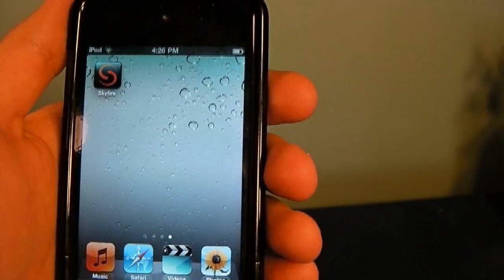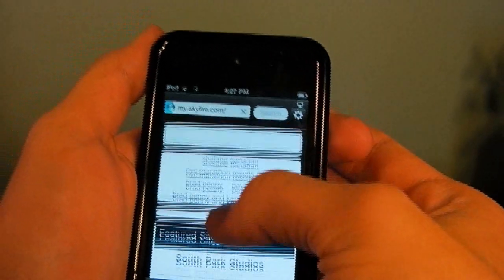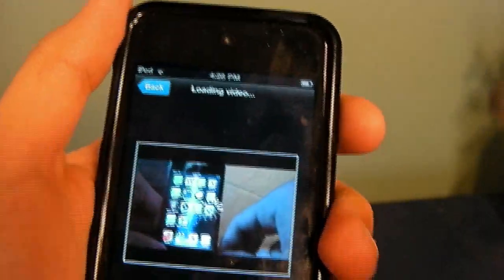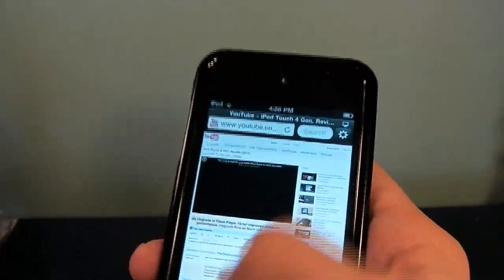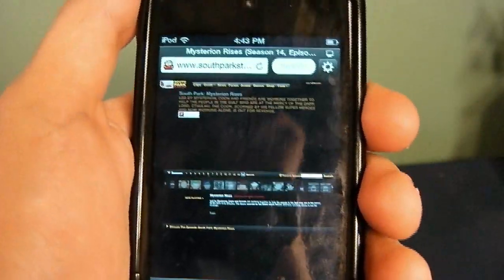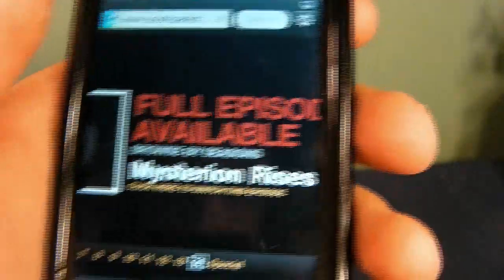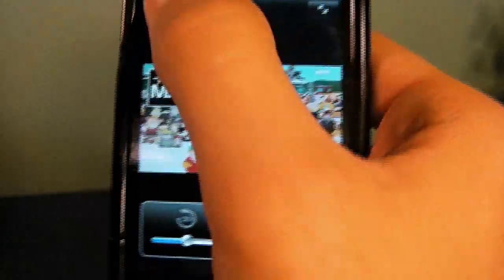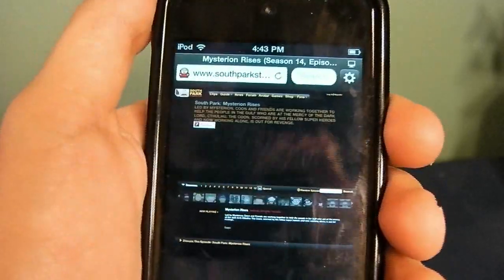How to Play Flash on Your iPhone, iPad, and iPod Touch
. Skyfire is an web browser for the iphone,ipod touch,ipad that can convert flash content into html 5 format.  This only let's you play videos.